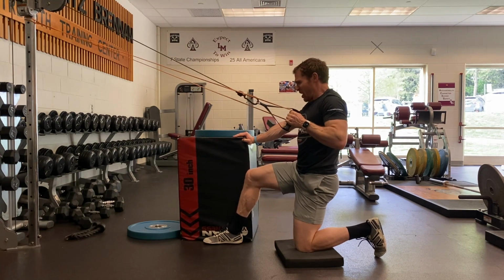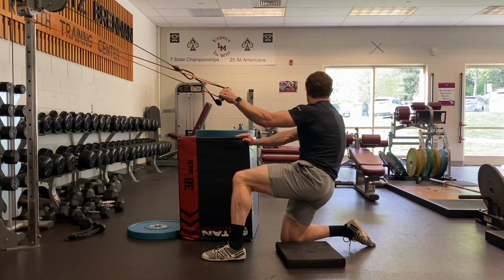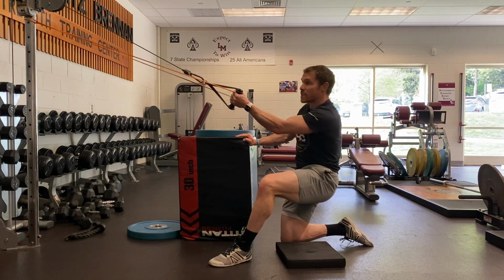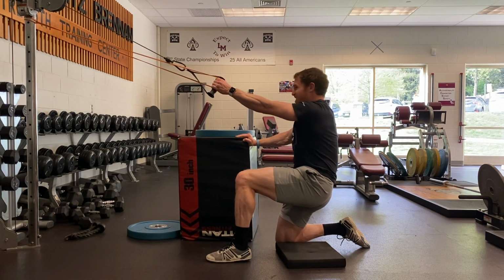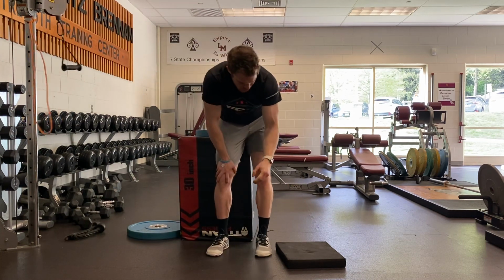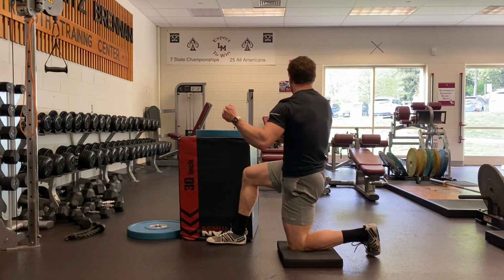Continuous Tension Rows to Failure 😅